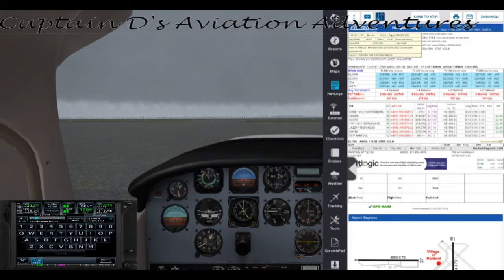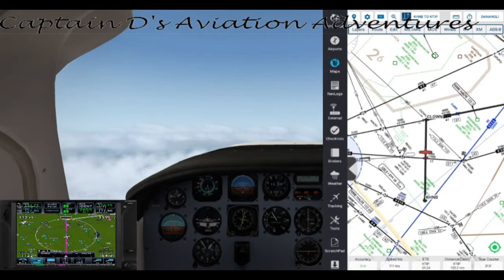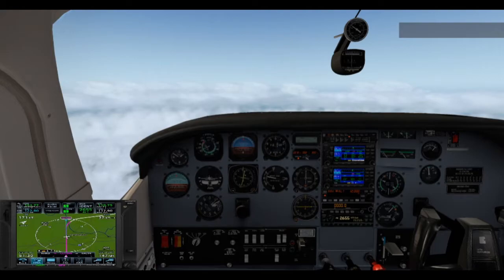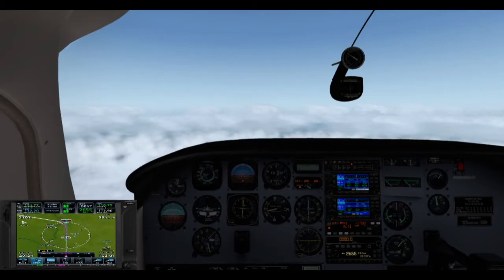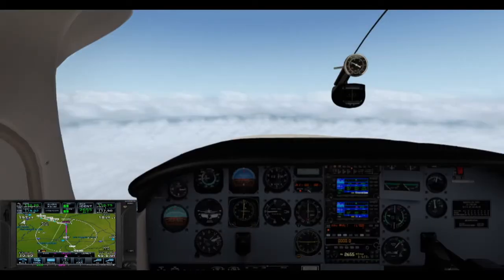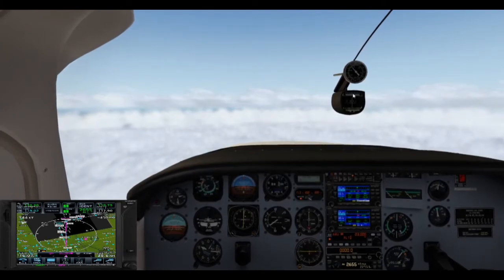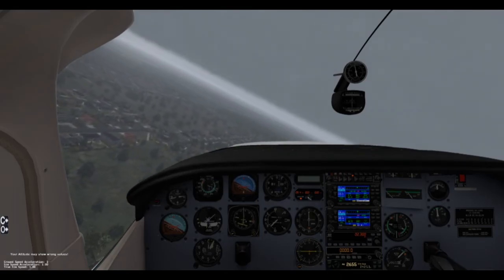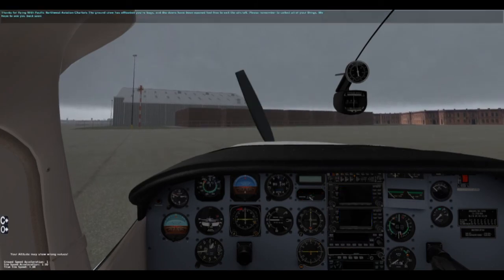Autopilot Trouble in the Xplane 10 Carenado Cessna 210 Centurion On a IFR Flight KHNB KTIP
Come along as I fly the 210 from Huntingburg, Huntingburg, Indiana,  KHNB to Rantoul Natl Aviation Center, Rantoul, Illinois, United States KTIP. I had some troble with the altitude hold thought the flight. I also had to Go-Around on the approach.